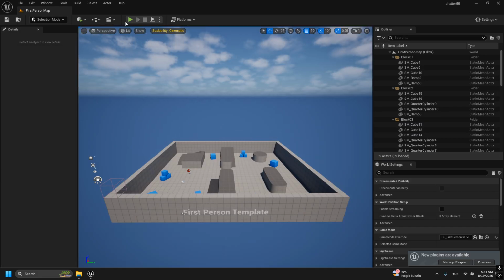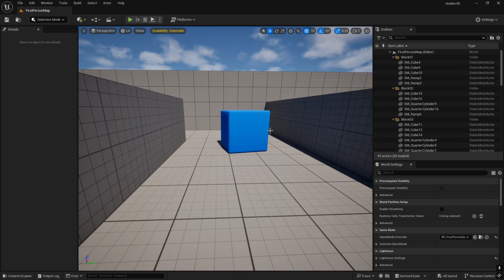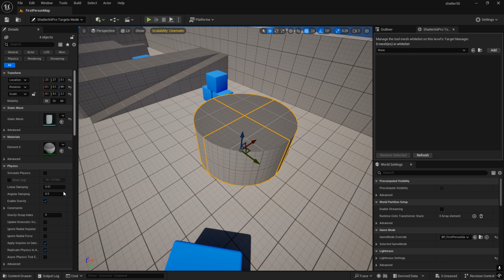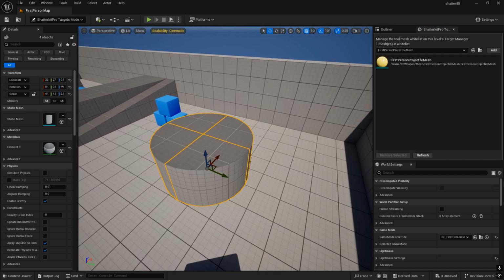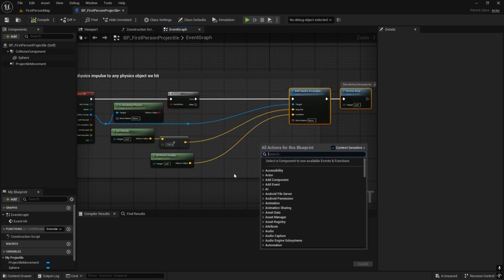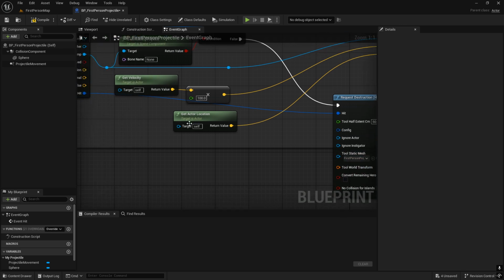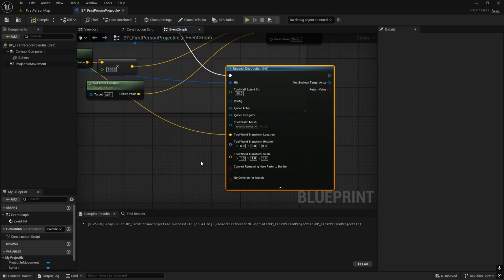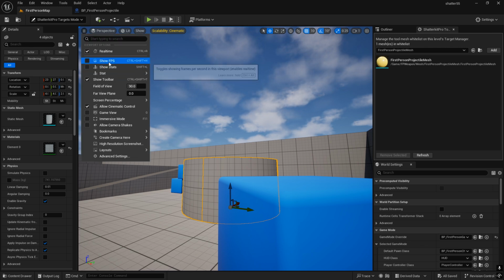Shatterkit basic setup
ShatterKit Pro for Unreal Engine 5: zero-prep runtime Boolean destruction for ordinary Static Mesh, ISM, and HISM environments.

This walkthrough shows the real Request Destruction (Hit) Blueprint flow, runtime Boolean Subtraction, Collision Rebuild, Island Split + Debris, exact-instance destruction, and per-request Voronoi Intersection Fracture. The Voronoi example uses 10 runtime cells—no prefracture showcase or Geometry Collection authoring.